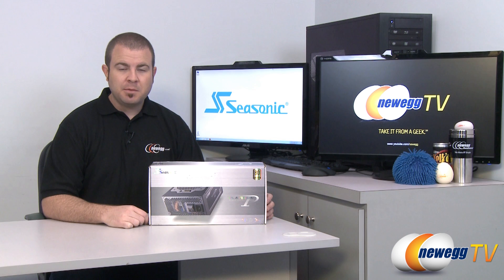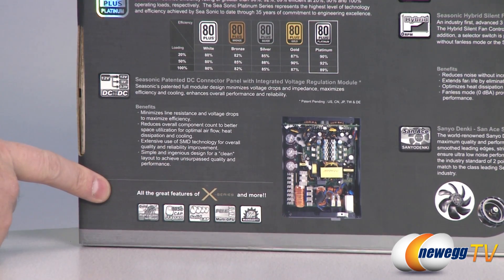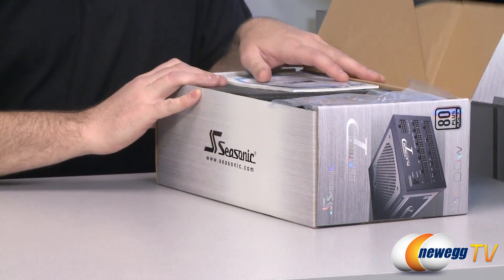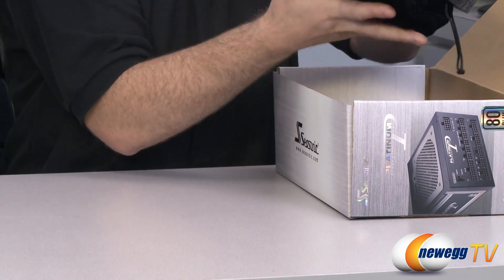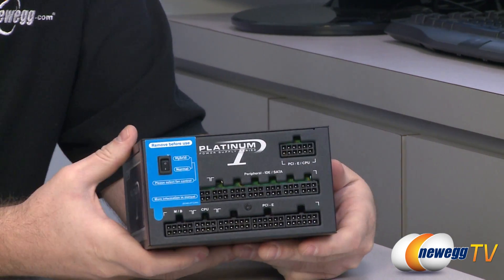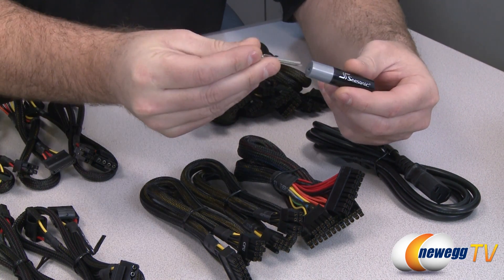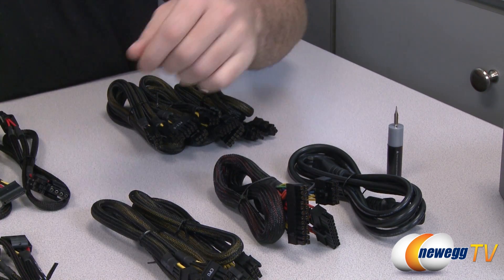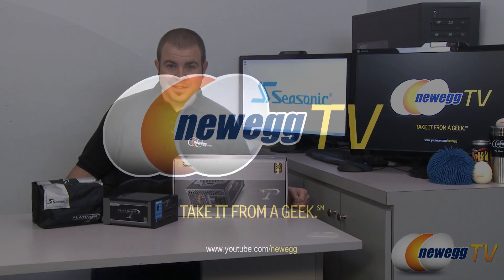Newegg TV: SeaSonic Platinum-1000 1000W 80 PLUS PLATINUM Certified Power Supply Overview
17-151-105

Here we have a Platinum-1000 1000W 80 PLUS PLATINUM Certified Power Supply, made by SeaSonic, Model: Platinum-1000. Check out the video for more info!

SeaSonic Platinum-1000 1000W ATX12V / EPS12V 80 PLUS PLATINUM Certified Modular Power Supply

- Credits -
Presenter: Paul
Producer: Lam
Camera: Danny
Post-Production: Kyle